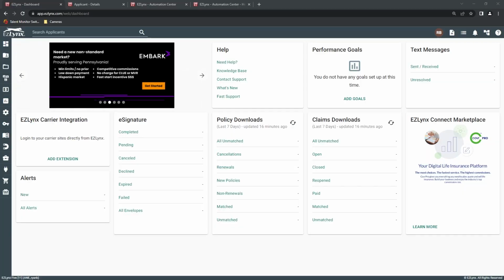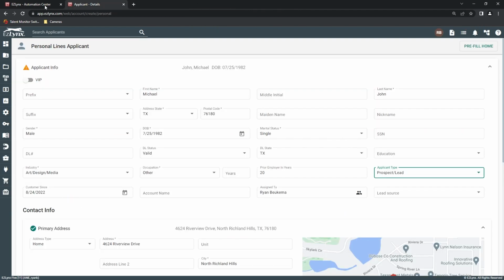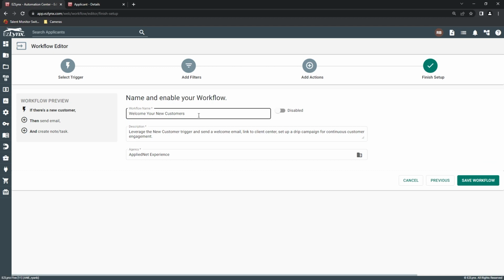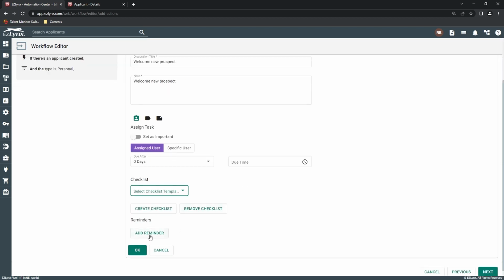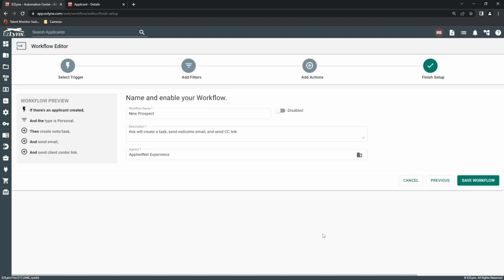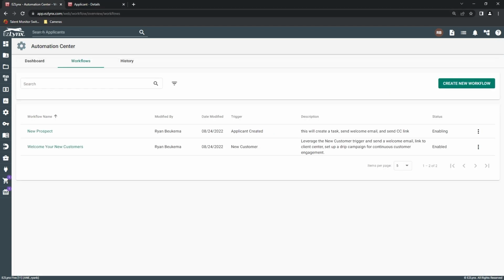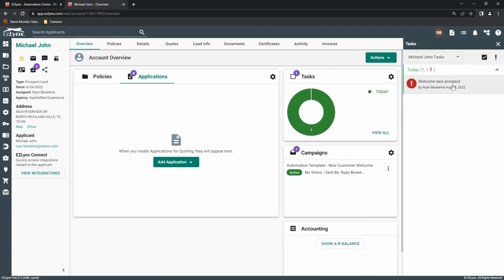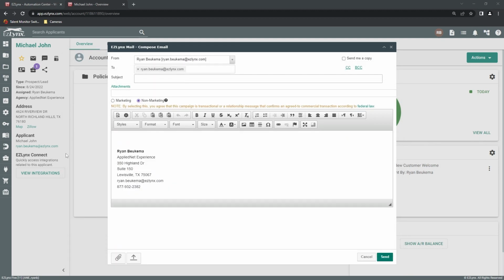EZLynx Live! August 2022